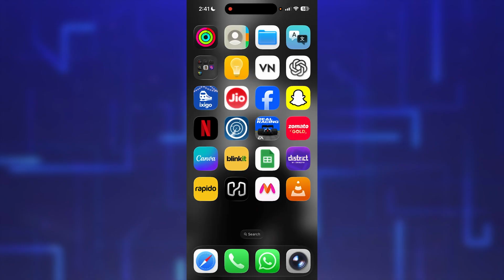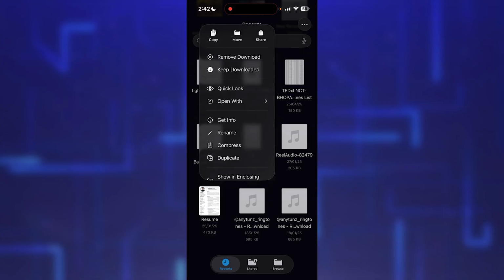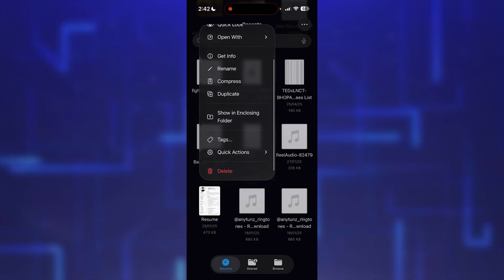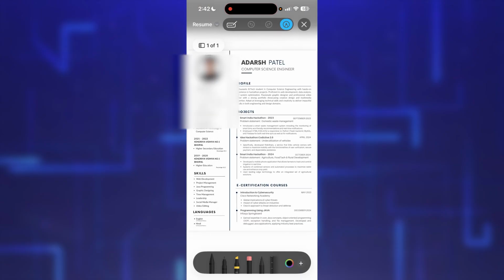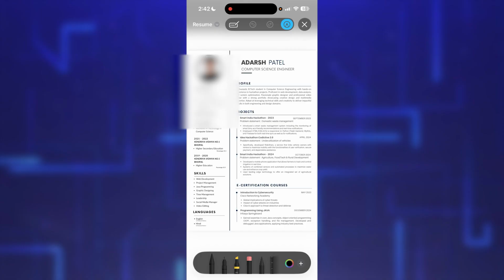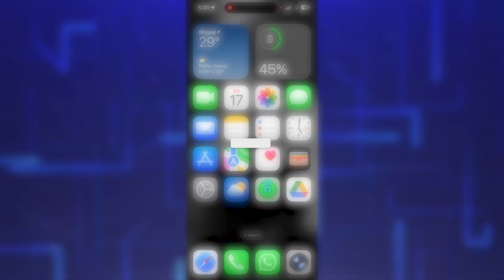How to Add Texts to PDF on iPhone File App [easy]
The easiest way to add text to a PDF using the built-in Files app on your iPhone is by using the Markup feature: first, open the Files app and tap the PDF document you wish to edit, then tap the Markup icon (it looks like a pen tip or a circle with a pen tip) usually found near the bottom or top of the screen; in the Markup toolbar that appears, tap the Plus icon (+), select Text, and a text box will appear on the PDF, which you can then tap to type your text, move, resize, and use the 'A' icon in the toolbar to adjust the font, size, and color before tapping Done to save your changes to the file.